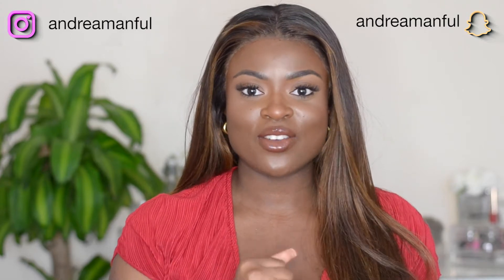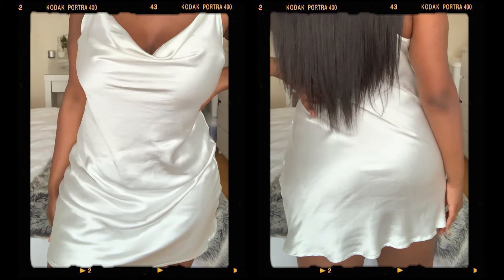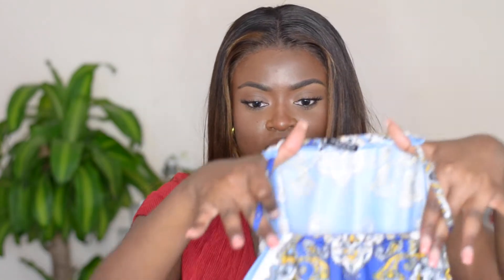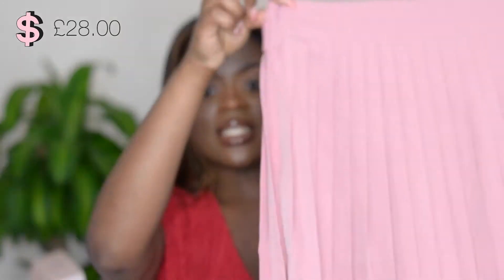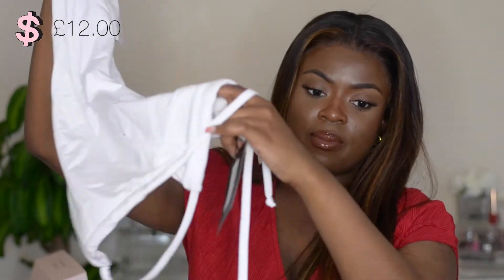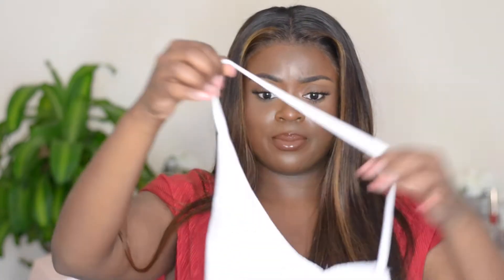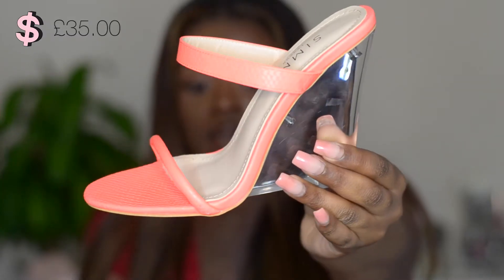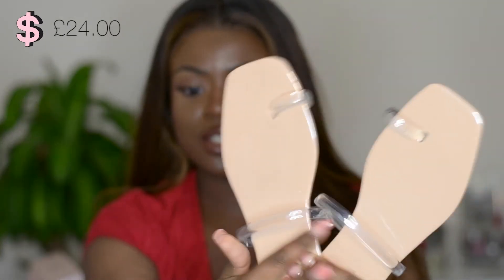ANOTHER SUMMER TRY-ON HAUL | Pretty Little Thing, Zara, Motel Rocks | CURVY | Andrea Manful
Heyy my loves!!
I'm back with part 2 of my collective summer haul as promised!!
Hope you all enjoy! ox